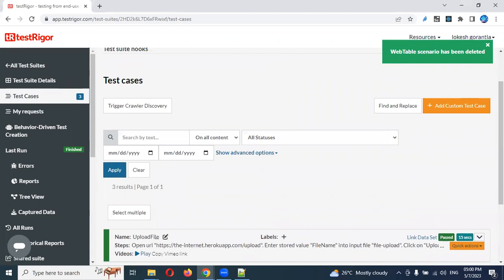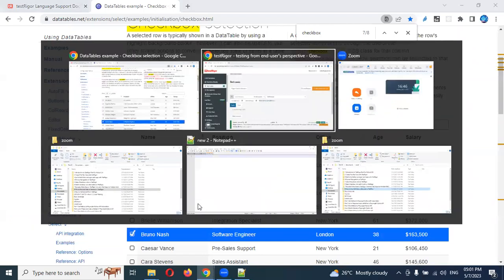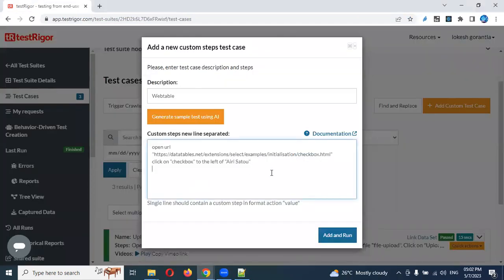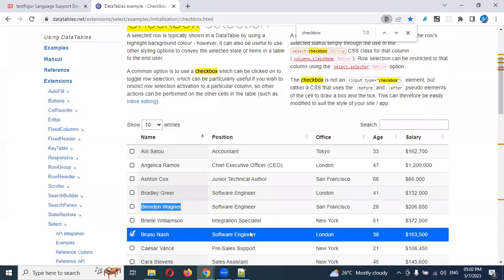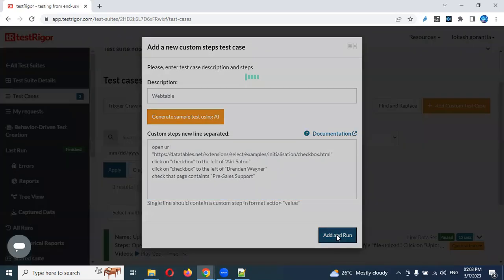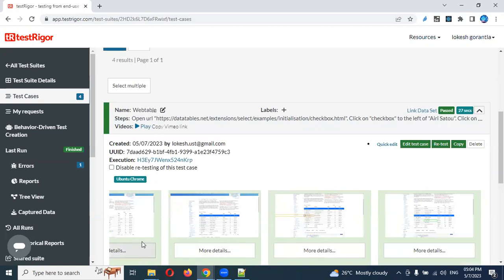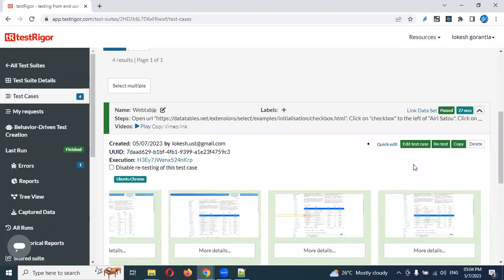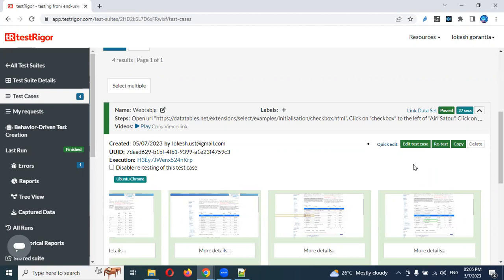Part 10: How to Handle Web Table | HTML Table in TestRigor